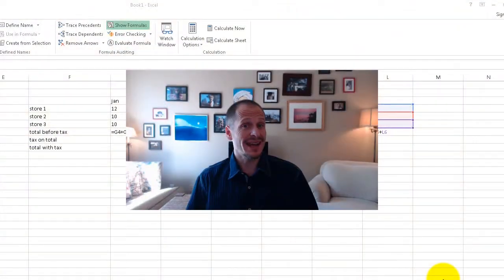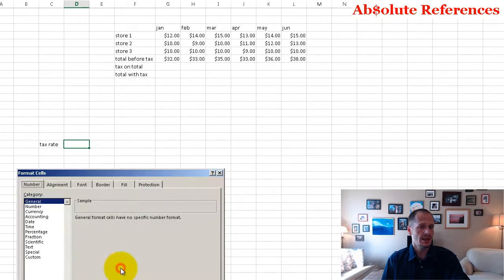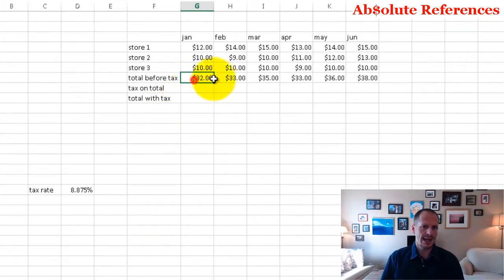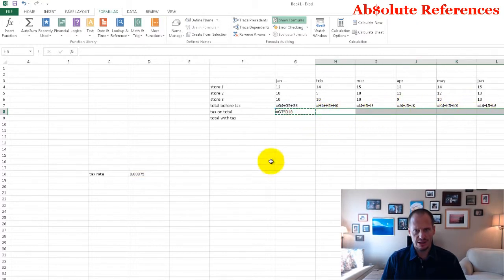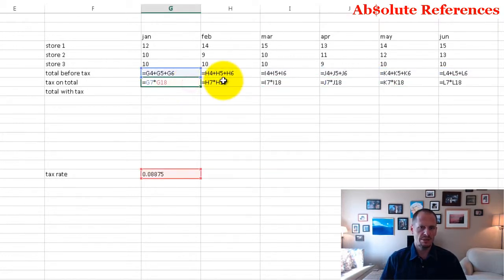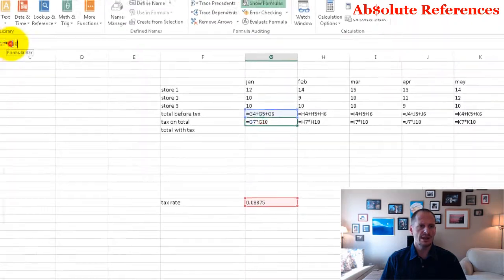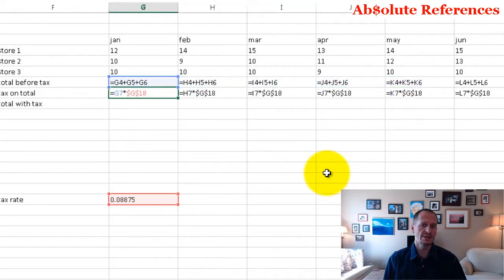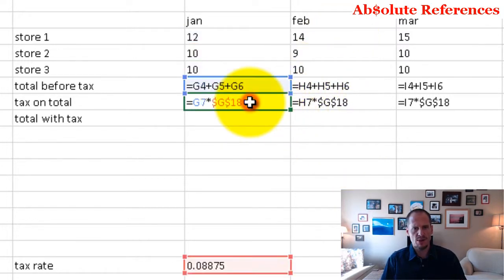Absolute References in Microsoft Excel